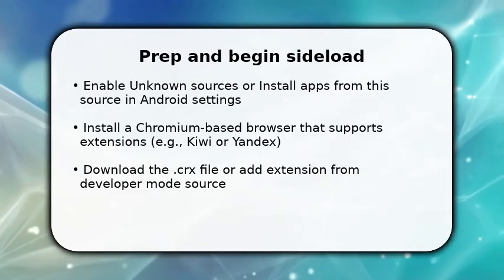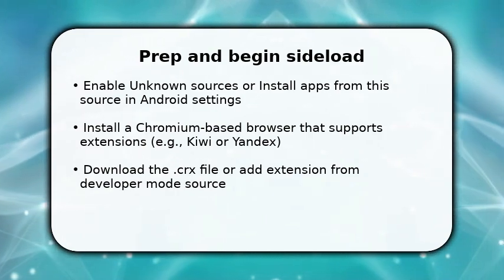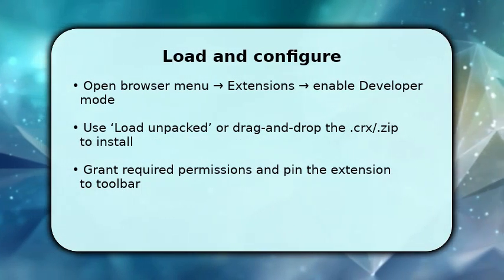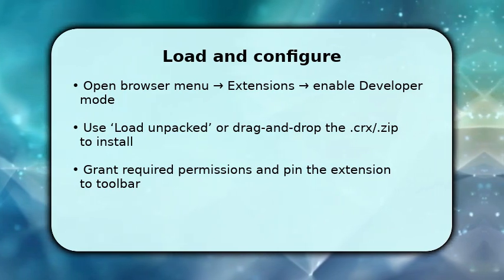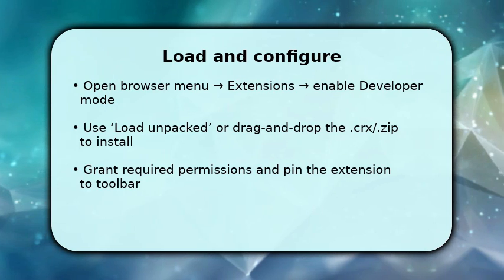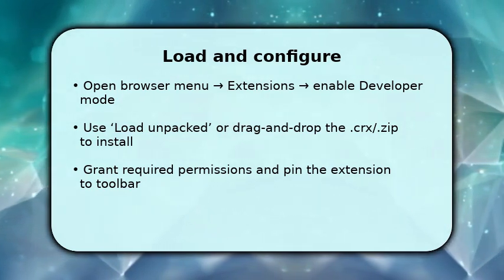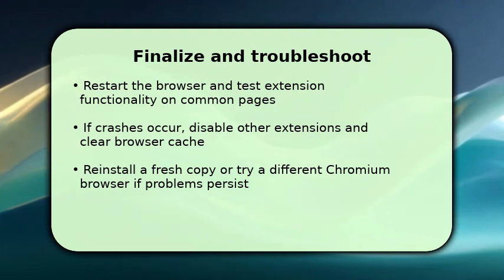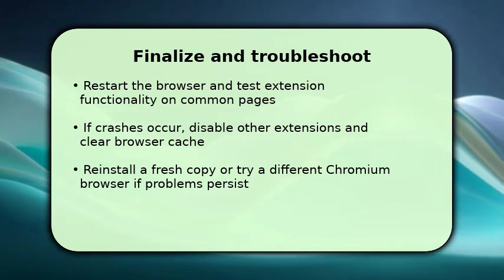How to Use Chrome Extensions on Android (updated)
Discover the latest techniques for installing and using Chrome extensions on Android devices. This updated guide covers compatibility, security considerations, step-bythy installation process, tips to enhance your browsing experience with additional tools.

Chrome Extensions, Android Browsers, Installation Guide, Compatibility Issues, Security Settings for Chrome on Android, Step by Step Installing Chromes Extension, Enhance Your Mobile Browser Experience,